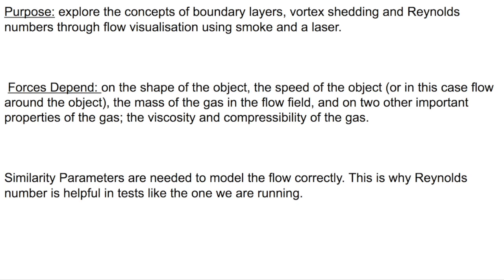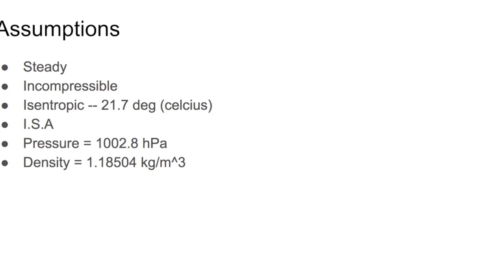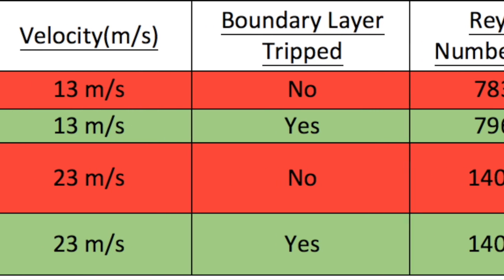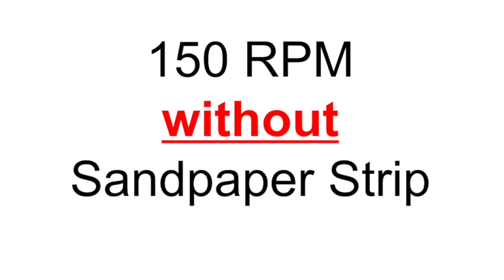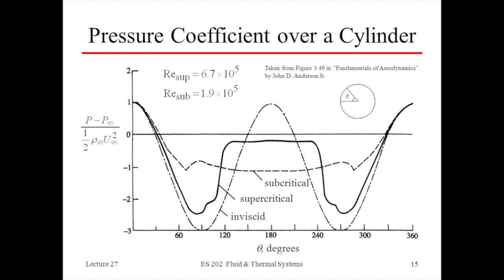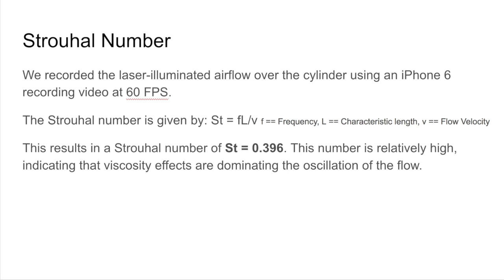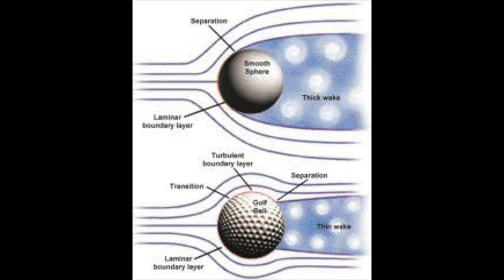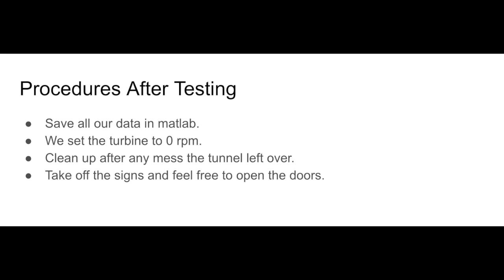CylinderLab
This video is about CylinderLab